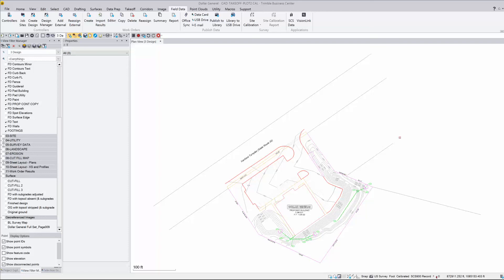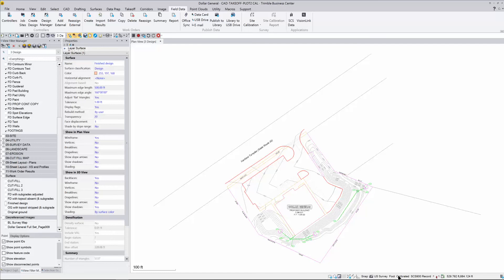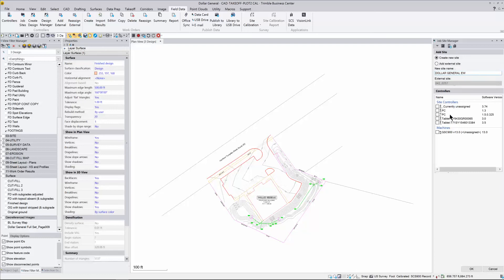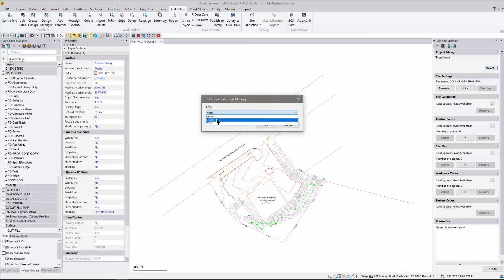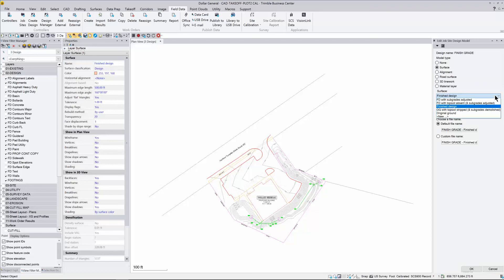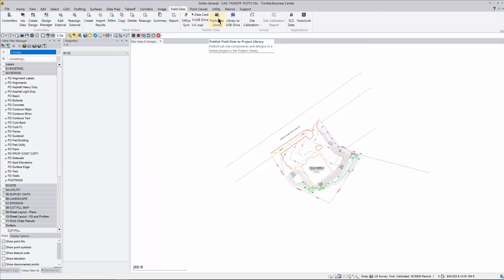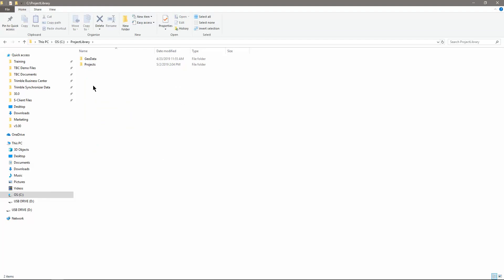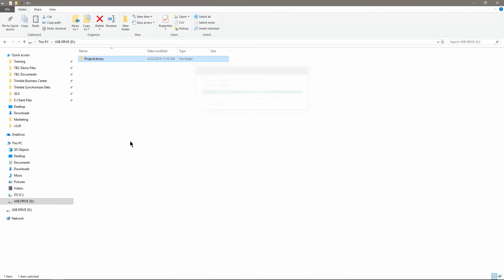TBC - Create Machine files for Earthworks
Use Trimble Business Center to create Earthworks machine control files and send to a USB drive